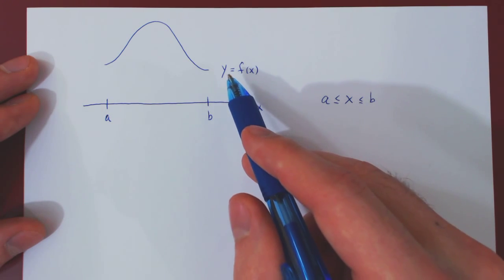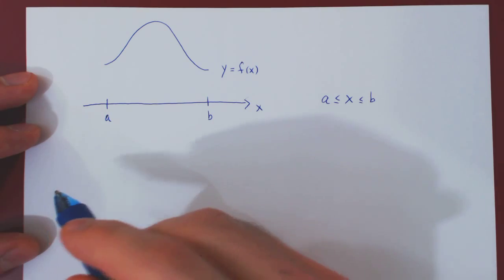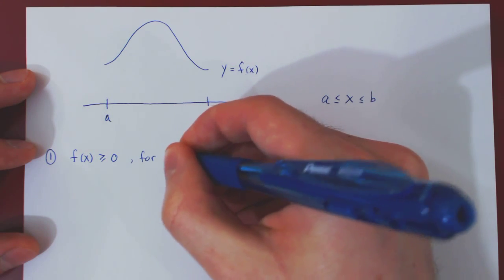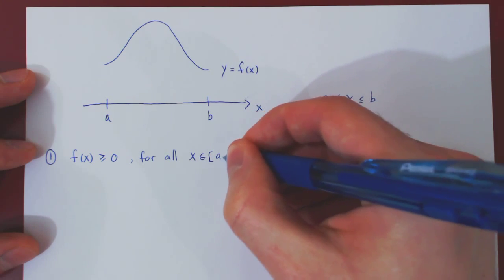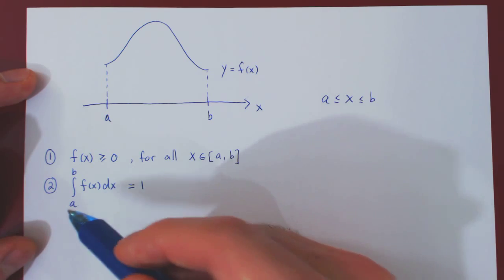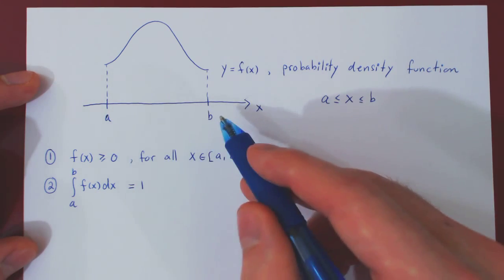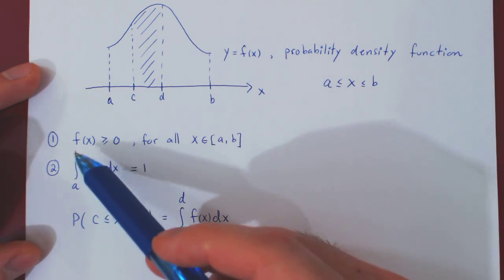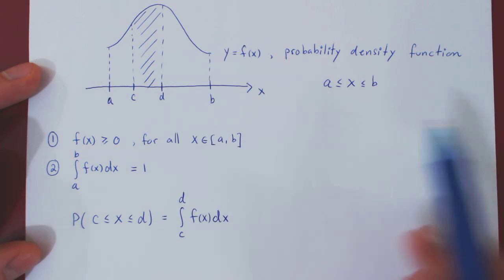Continuous Random Variables - Probability Density Function